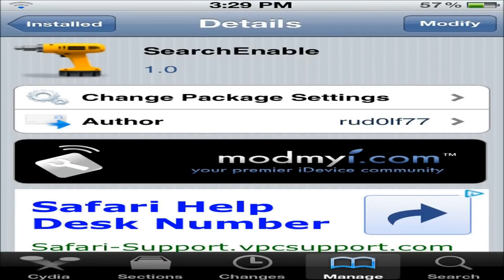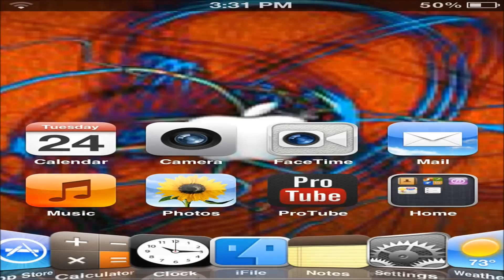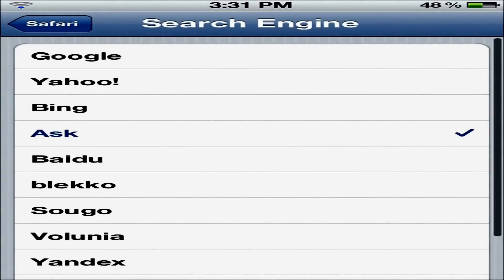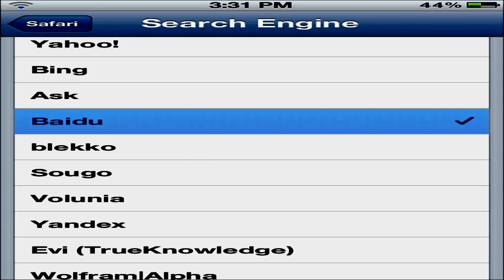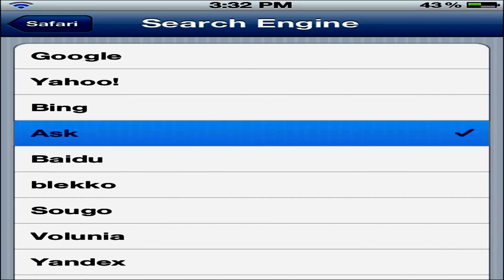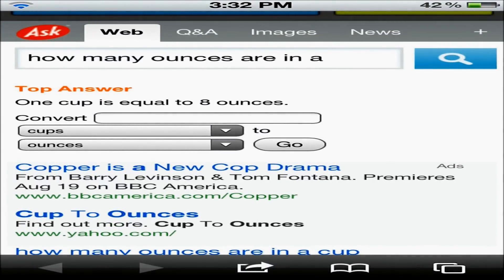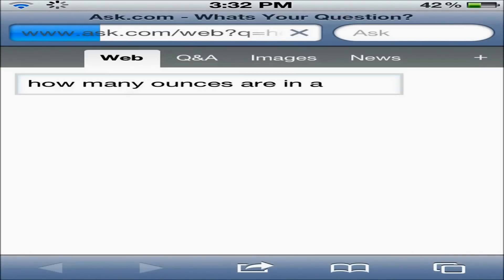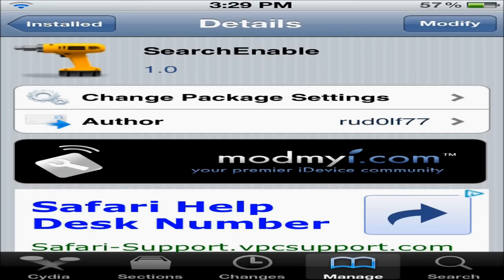SearchEnable - Tweak - Choose The Way You Search Safari!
-READ-
Price: FREE
Author: rud0lf77
Version: 1.0

SearchEnable only has one feature, which add more options to your default Safari search engine. Normally you would only have Google, Yahoo!, and Bing to choose from, but SearchEnable offers many more. Honestly you probably won't know 90% of them, but the list includes: Ask, Baidu, blekko, Sougo, Volunia, Yandex, Evi (TrueKnowledge), and Wolfram|Alpha. Rate: 4/10

2. Inbox me on YouTube or comment on one of my YouTube videos.
5. Comment on my blog.

The Best Reviews On The Latest And Greatest Jailbreak Tweaks, Mods, And Themes!